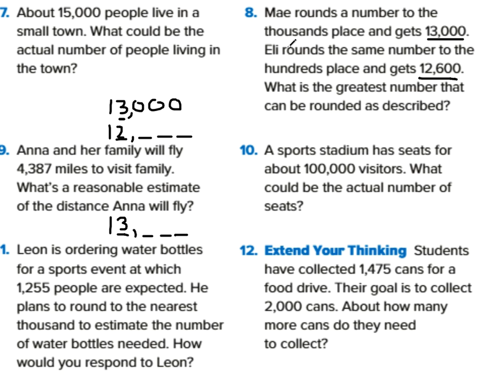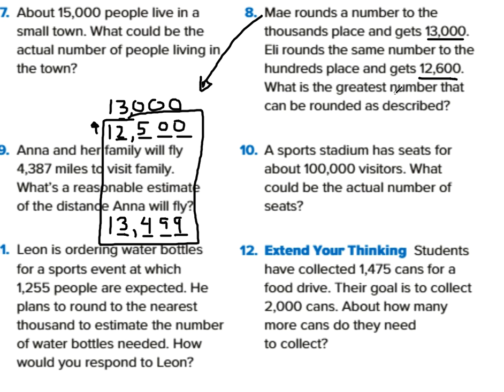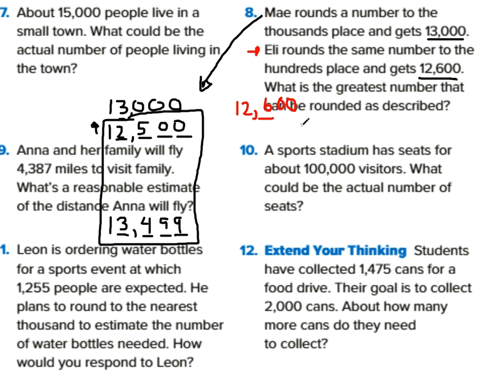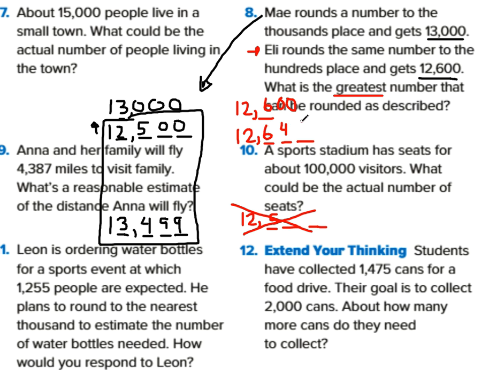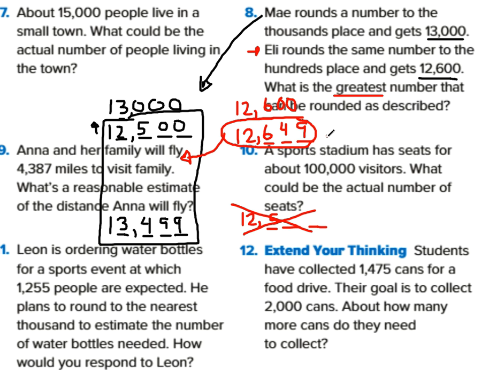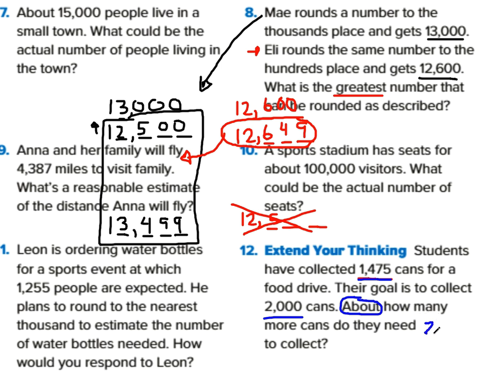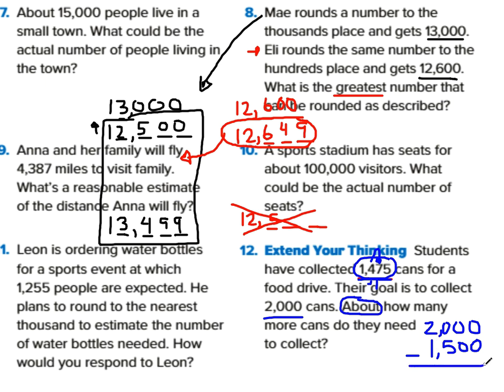Quick Math Help